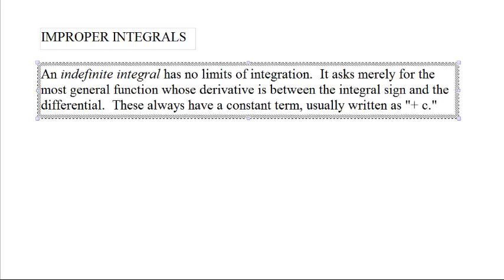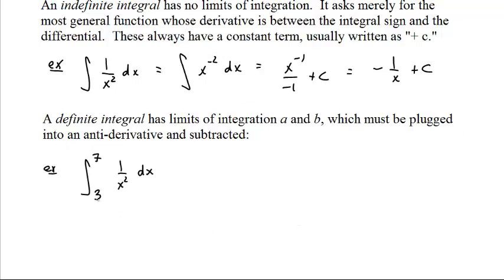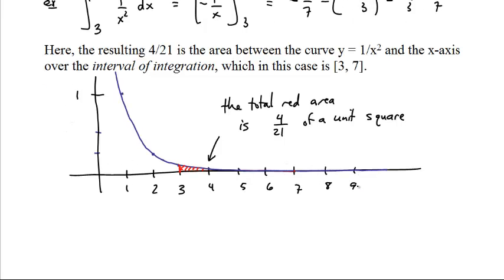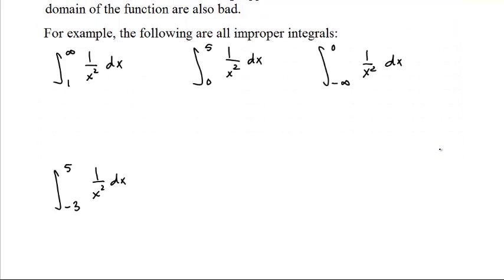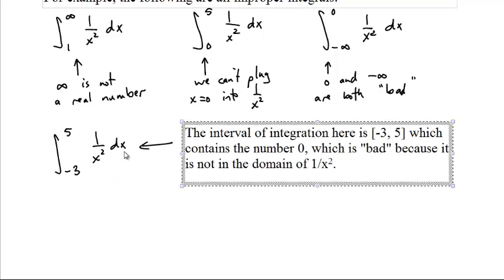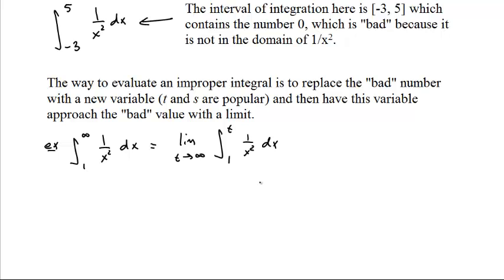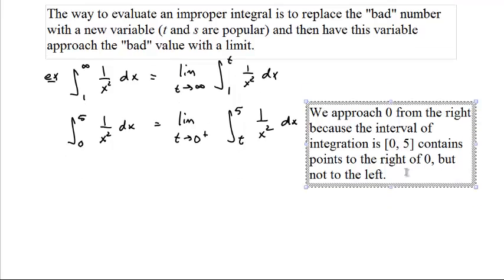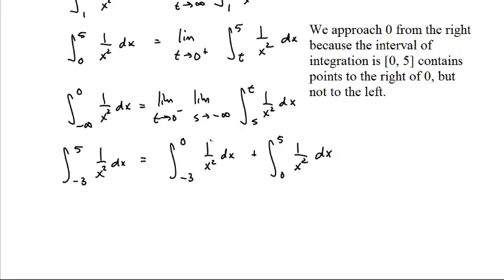Definition of an improper integral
What is an improper integral and how can they be evaluated?